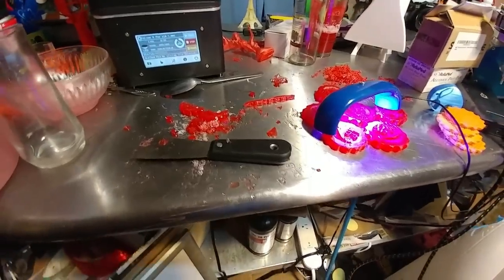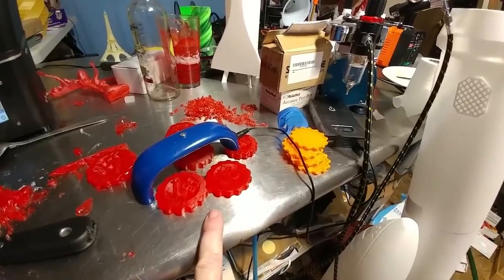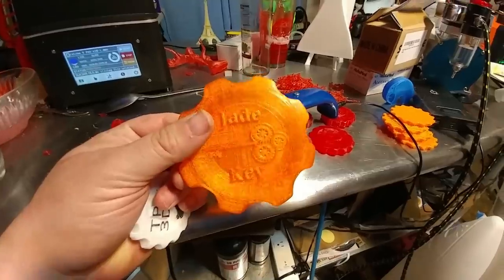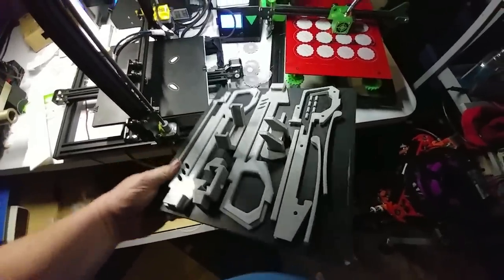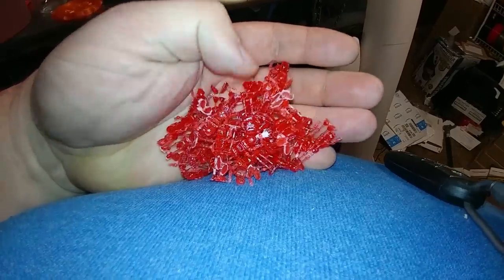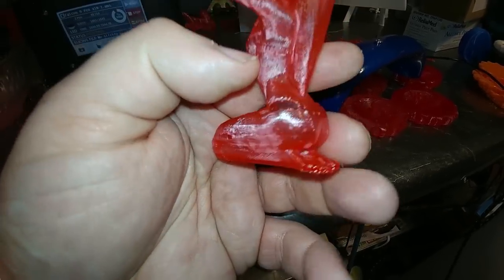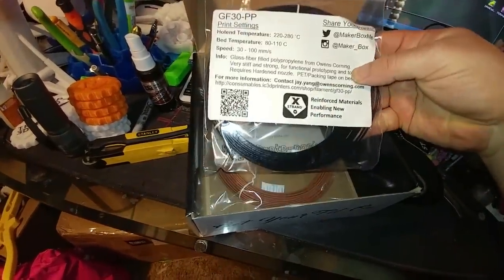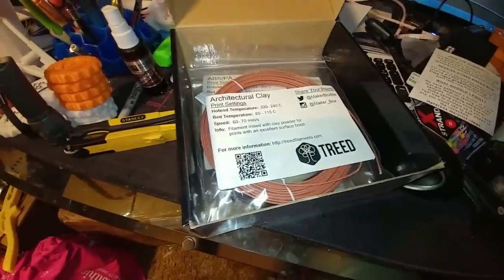Today's 3D Print 199 Goings On and Updates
CR-10 S4 $799 (EU Version)
CR-10 S4 $799 (US Version)

Filaments I like and Use Daily

Ziro Twinkling

3D Solutech Apple Green (mesmerizing green)

3D Solutech Ultra PLA Filaments.